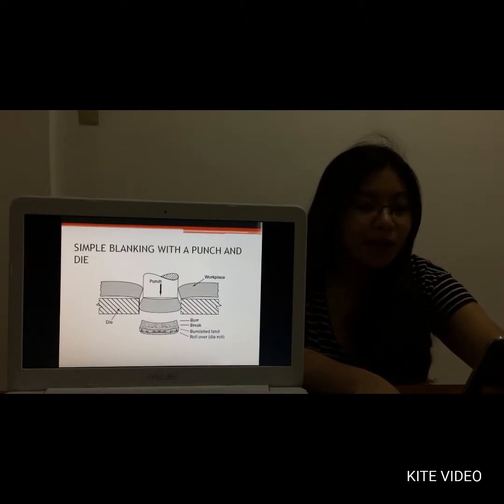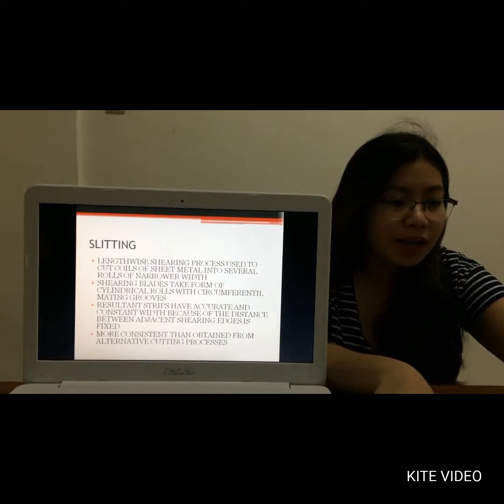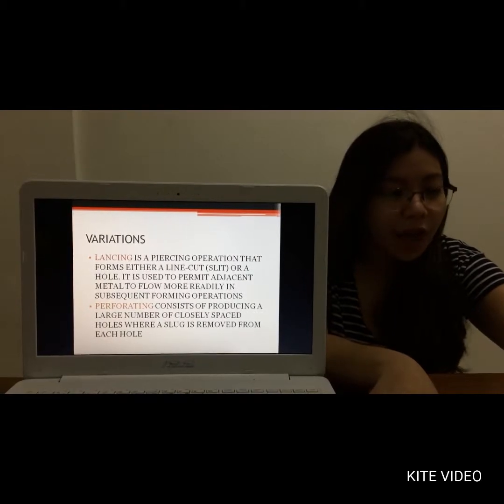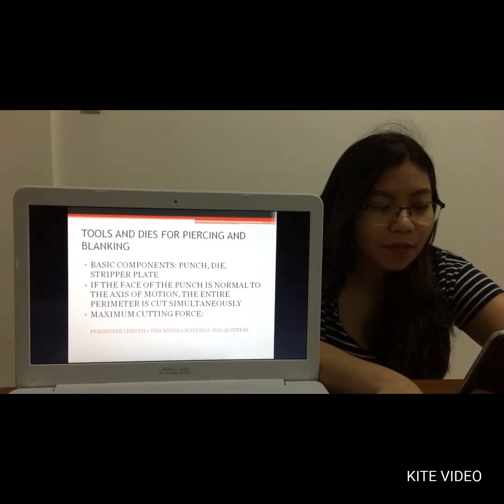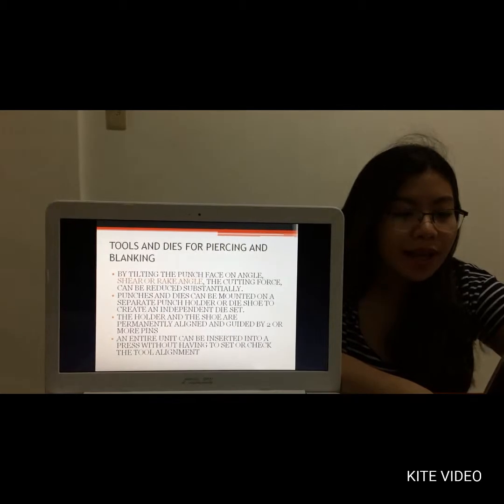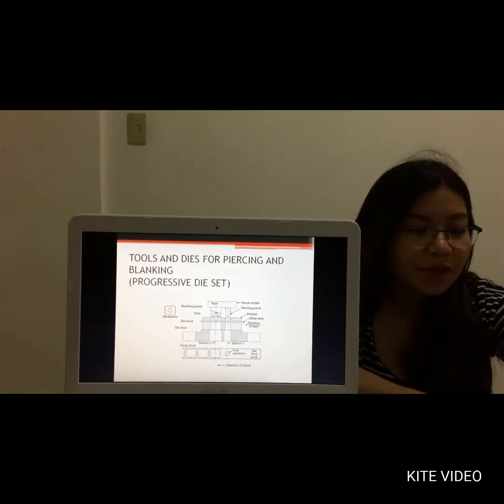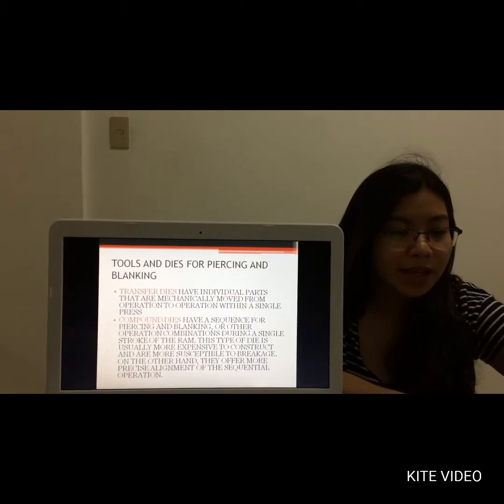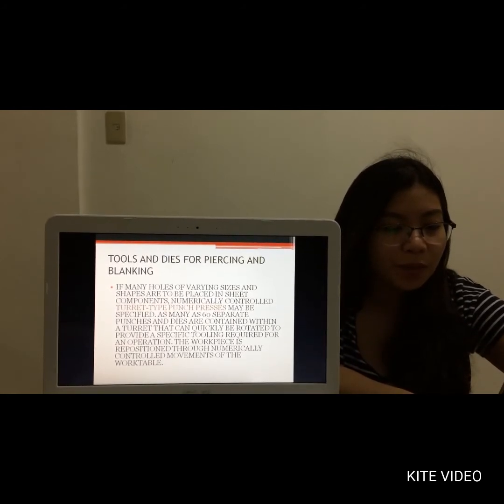IMP Group 3IE-C8